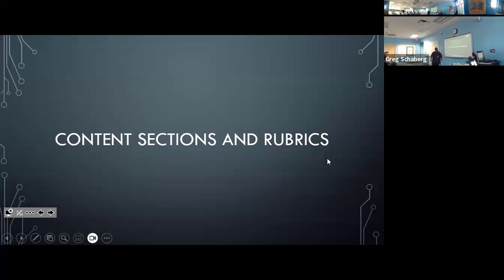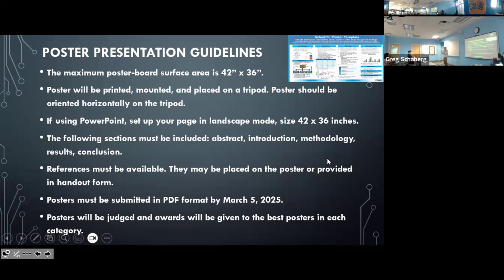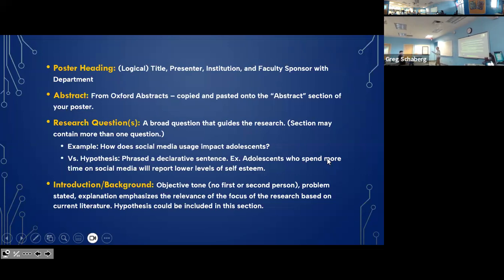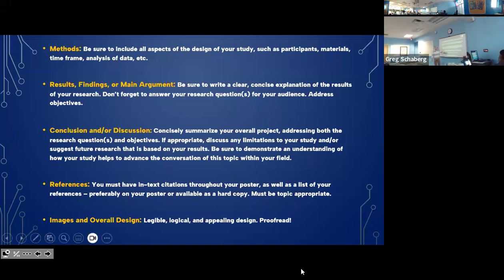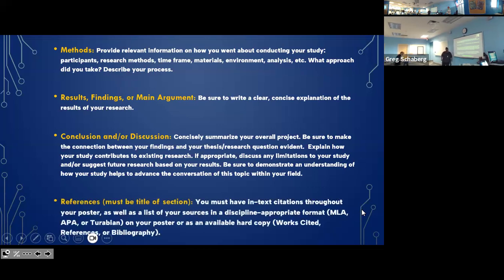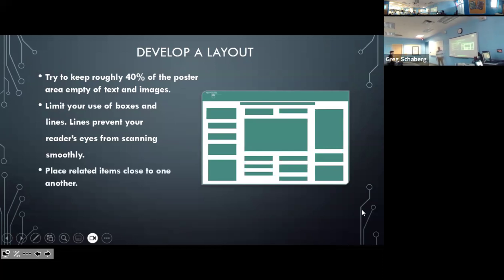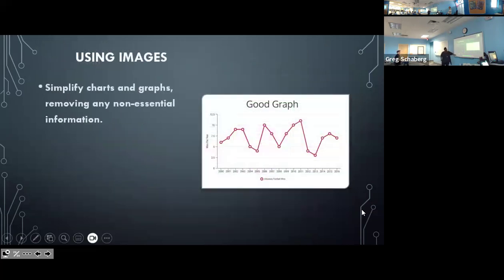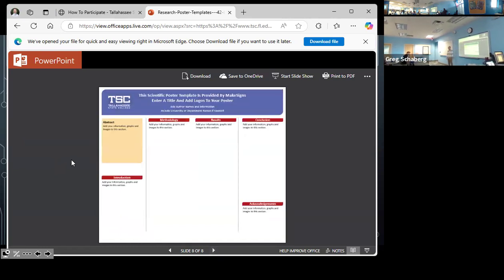Creating the Perfect Poster | Undergraduate Research Symposium | Tallahassee State College